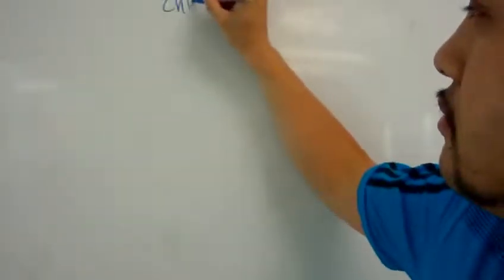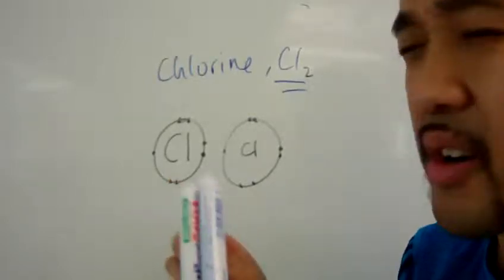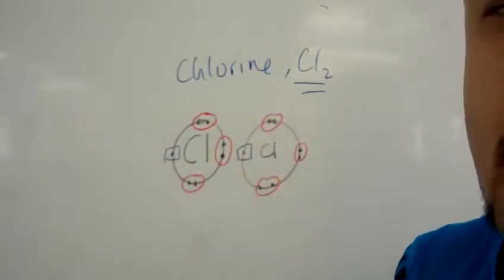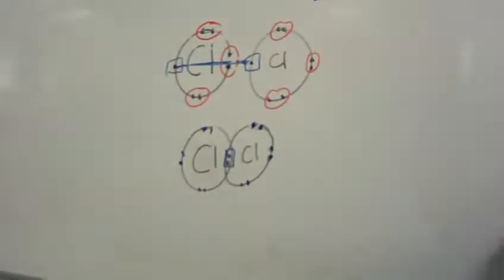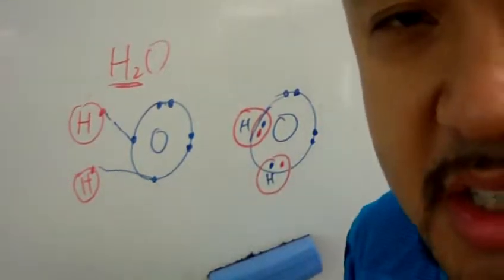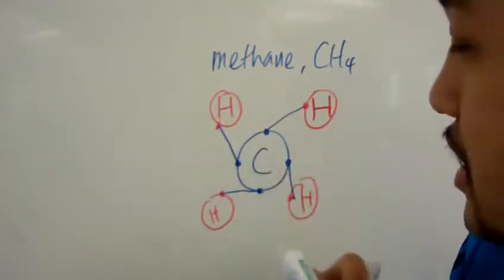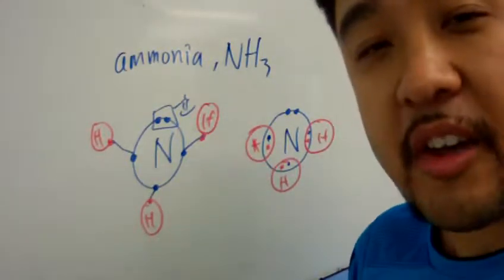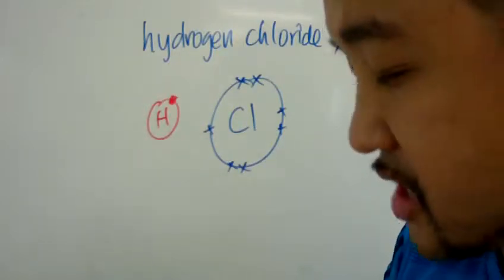IGCSE Chemistry Bonds and Formulas Lesson 11: More on diagrams of molecules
Core LO:
• Describe the formation of single covalent bonds in H2, Cl2, H2O, CH4, NH3 and HCl as the sharing of pairs of electrons leading to the noble gas configuration.

SC:
• Remember that non-metals combine together by sharing electrons that will give them noble gas configuration, which makes the new molecule energetically stable when compared to the energy of the sum of individual atoms.